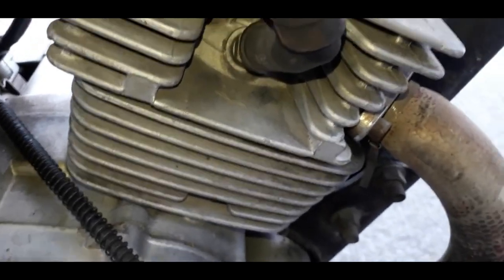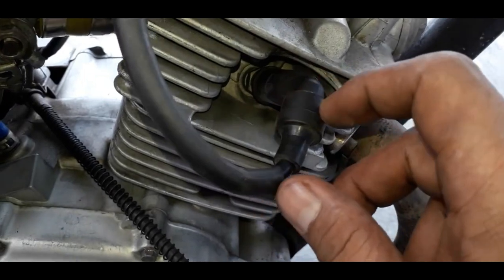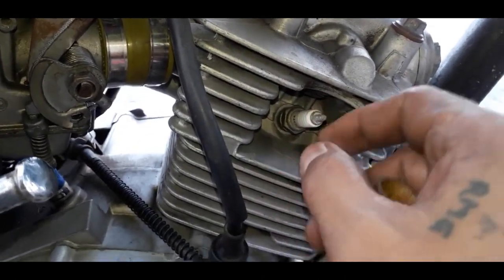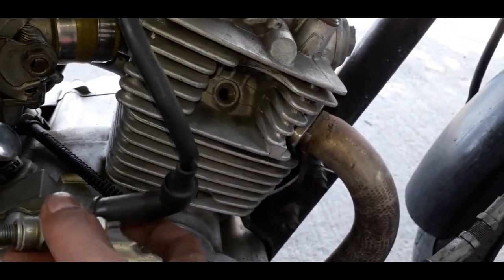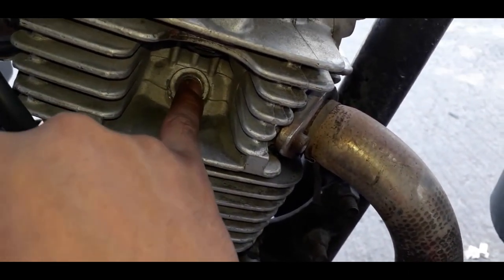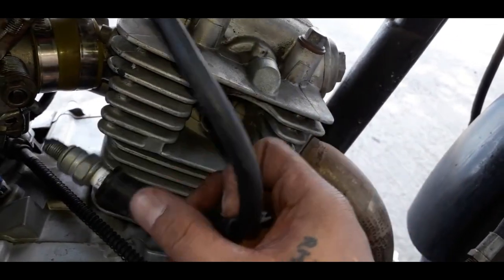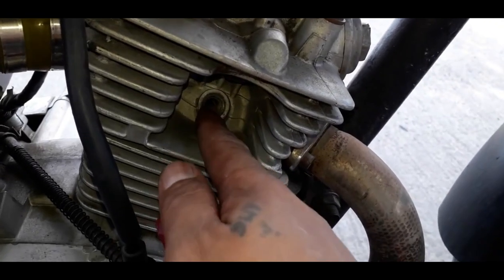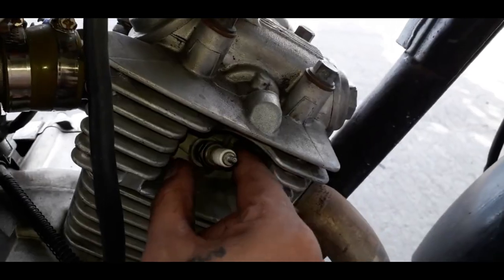Tips sa ayaw umandar ang motor (Bagong Teknik)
Ang video tutorial na ito ay gimawa ko for tutorial purposes lamang. Ang ilang bahagi ng videong ito ay Hindi ko pag-aari at ginagamit ko lamang para sa Mas mahusay na pagpapaljwanag.

Tips sa ayaw umandar ang motor mapapanuod nyo jan bagong technique na dapat nyong matutunan.hindi lahat ng mekaniko alam itong paraan na makikita nyo sa videong ito. matagal na itong paraan na ito kadalasang ginagamit itong paraan na ito ay s two stroke na motor dati wala pa naman 4 stroke noon pero pwede paring gamitin yan kung kinakailangan talaga salamat po, DISCLAIMER: DO IT AT YOUR Own RISK WARNING: this technique is high risk and dangerous before using this method consult your profesional mechanic. THANK YOU